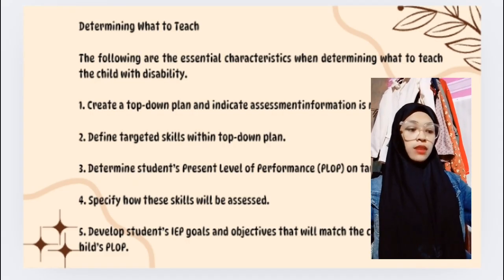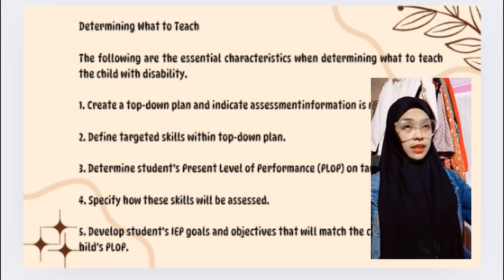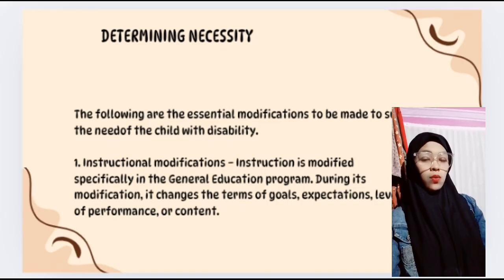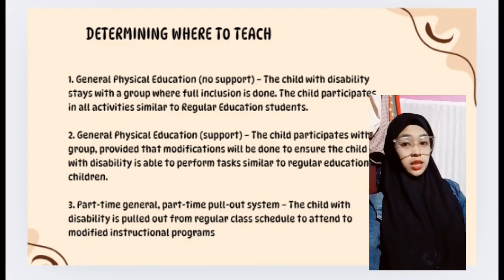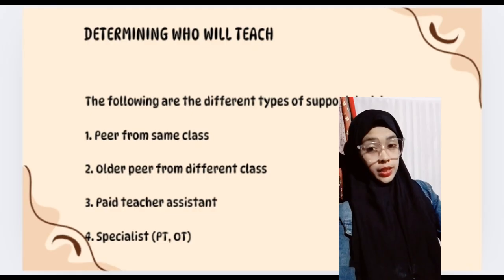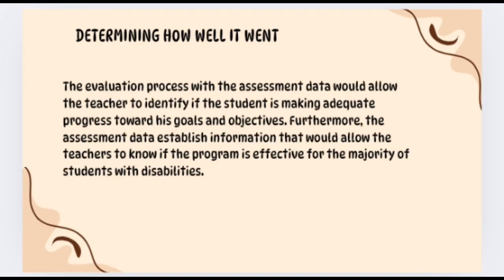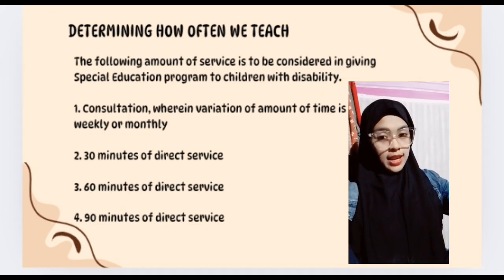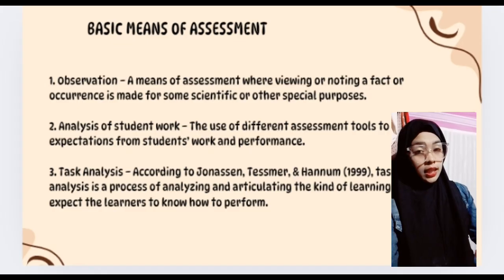Topic: Assessing Conducive Learning